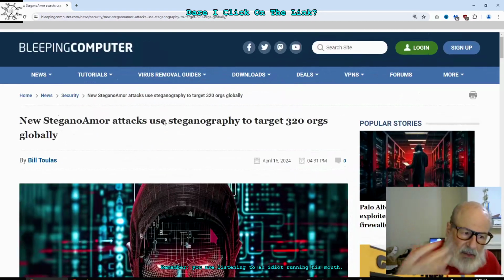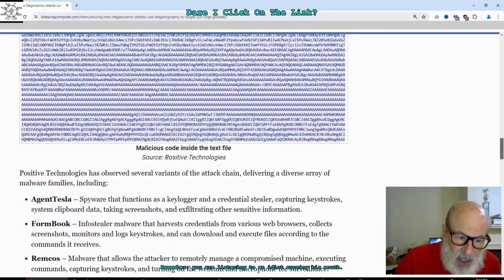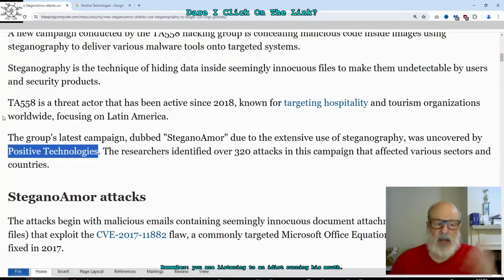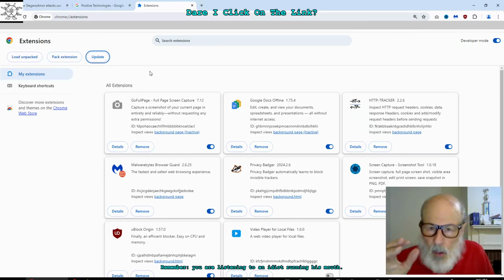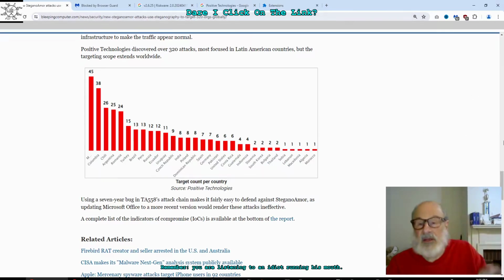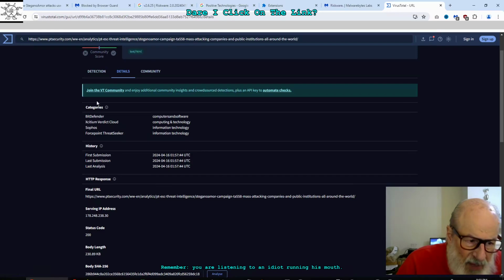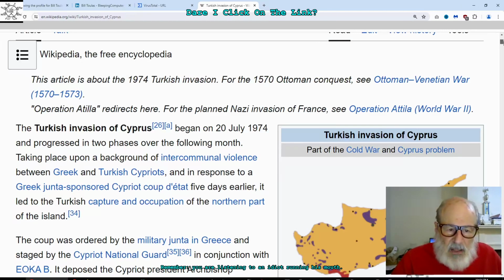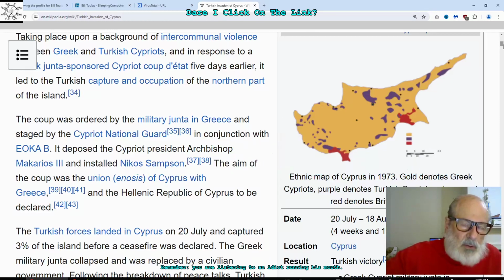Dare I Click On The Link?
I was reading Bleeping Computer and got suprised!